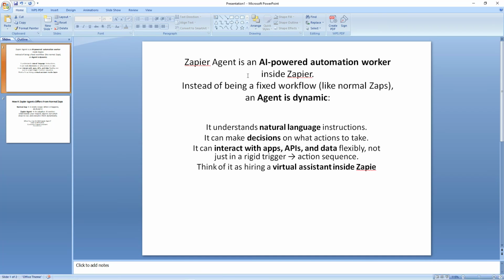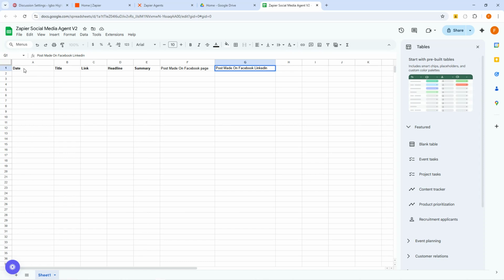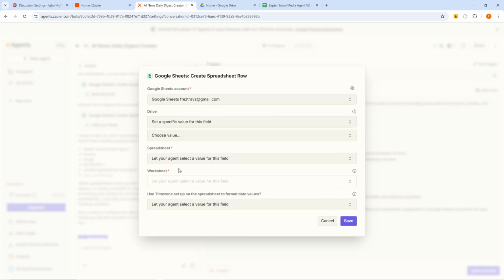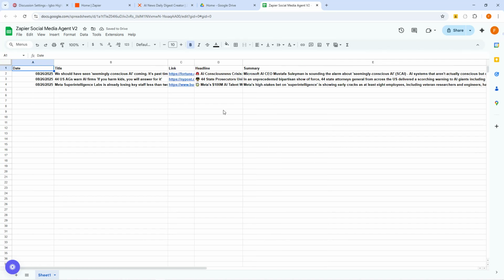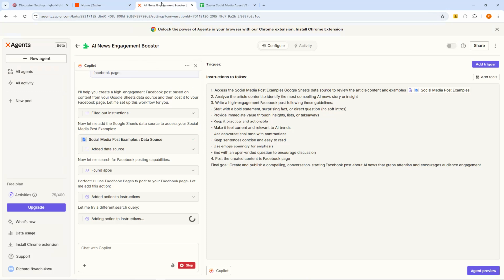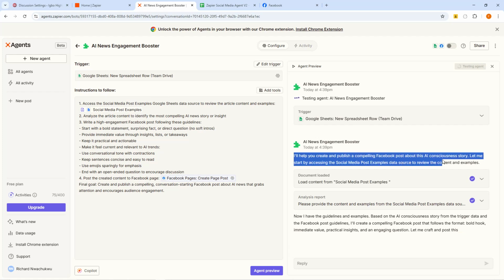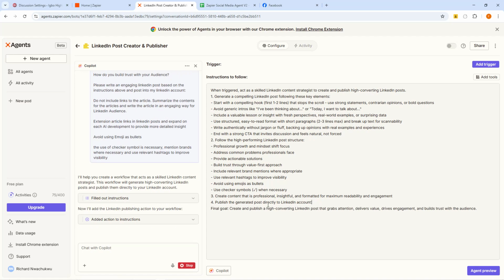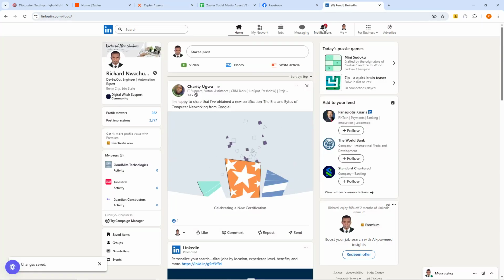How to Create a Social Media Assistant with Zapier (Research, Post on Linkedin & Facebook age)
In this Video, we took you through the processes involved in creating a Social Media Assistant!

This is a zapier Agent created to act as a social media assistant.

1. It researches the internet for some topics
2. Creates a Google sheet and Compiles a list of its findings
3. Creates a post on a facebook Page, makes similar post on linkedin
4. Runs every Morning by 10AM

How to create a prompt for your zapier agent